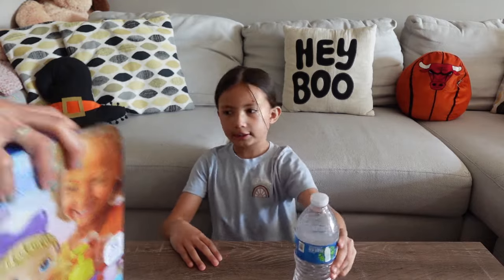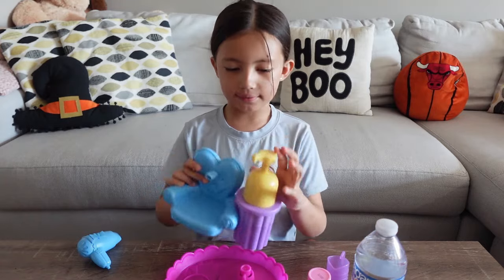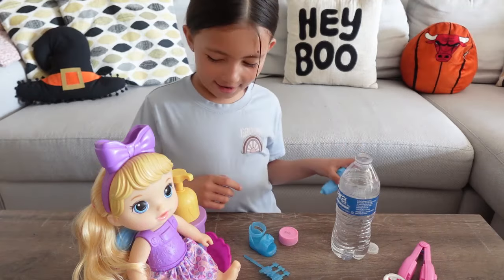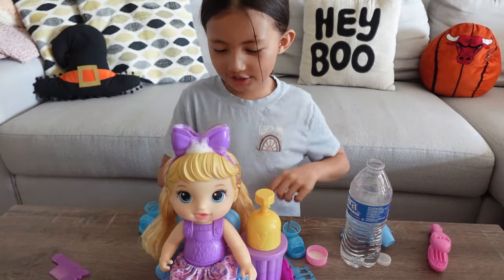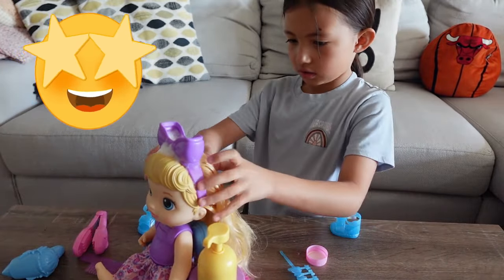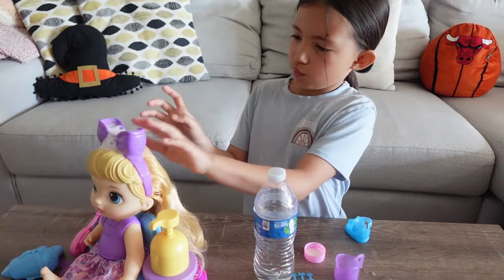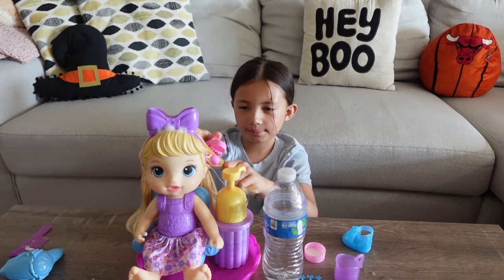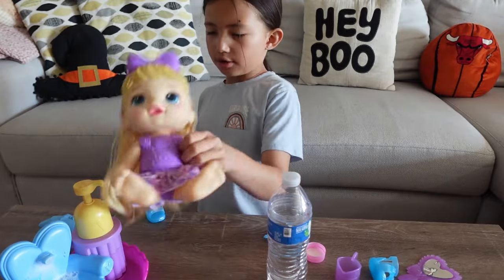Baby Alive Sudsy Styling Doll from Hasbro Review!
In this video, we review the Baby Alive Sudsy Styling Doll from Hasbro. Watch as we unbox, demonstrate, and share our honest opinions on whether this doll is worth buying. If you're considering adding this doll to your collection, make sure to watch this review first to make an informed decision.